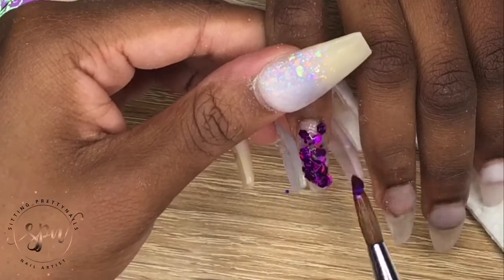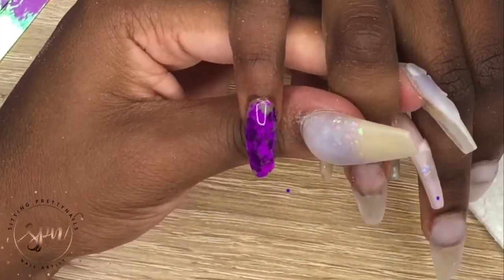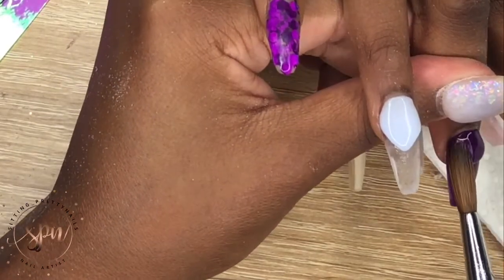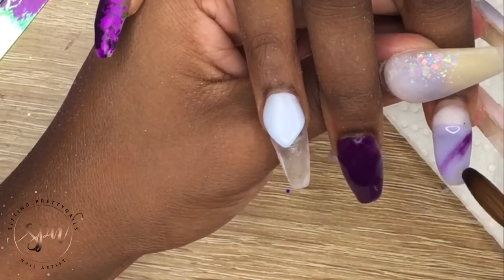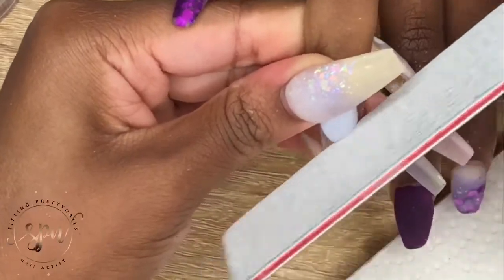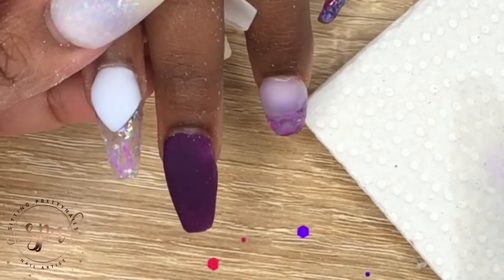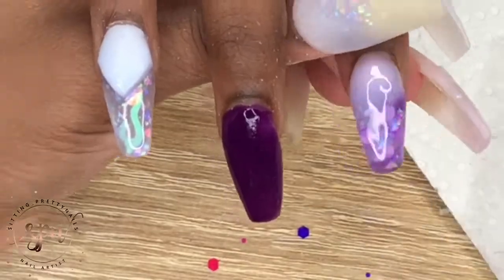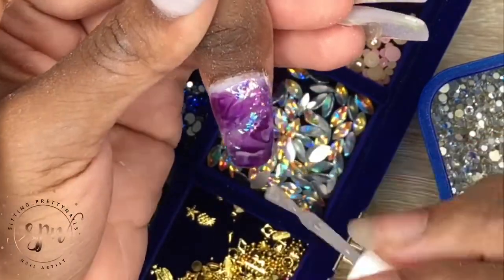Purple Acrylic Nails | 2020 | Watch Me Work | No Polish | Shammericka Lynn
Today’s video is a set of Purple Acrylic Nails.

Medium Drill bit:

Coarse Drill bit:

I created the Custom Soft White Mix

Tones: Clear Acrylic

Nail Files:

Recording using:

Recorded on:

IPhone X

And don’t forget to click the 🔔 so you don’t miss any future videos. And 👍 if you like this set.